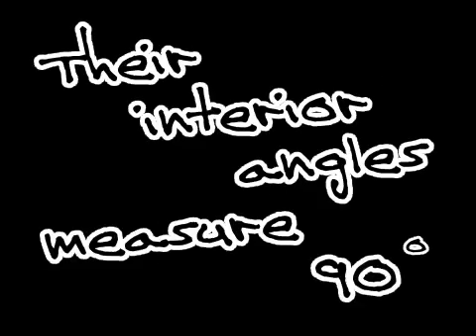Quadrilateral Rap Math Song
Go to math teacher Caleb Wiles' site Amazingmathguy.com!  I did this beat for him!  Check it out!!